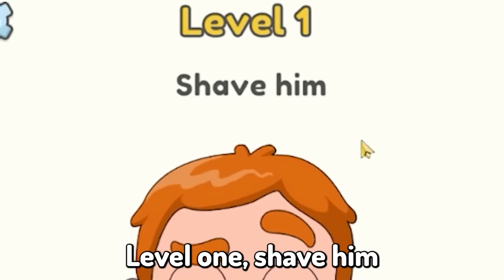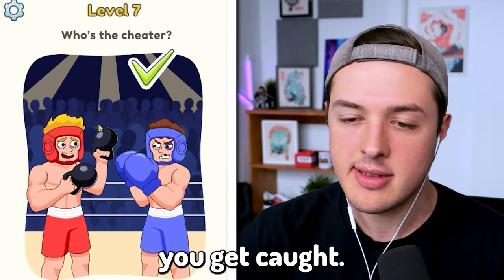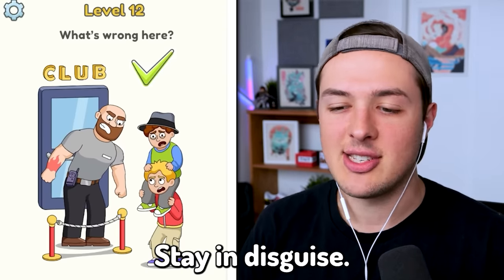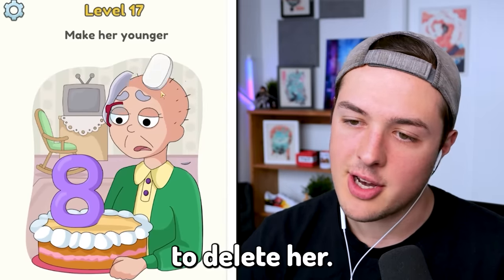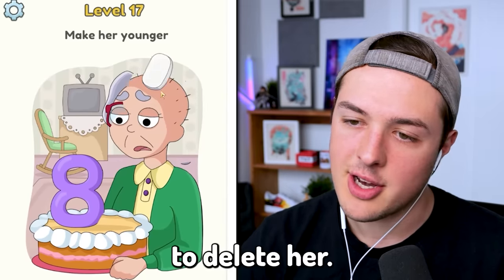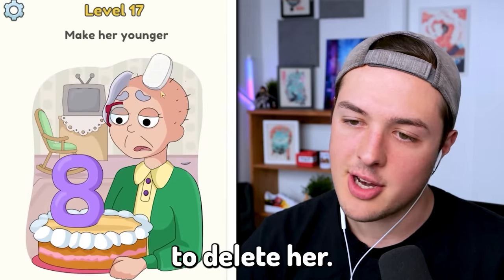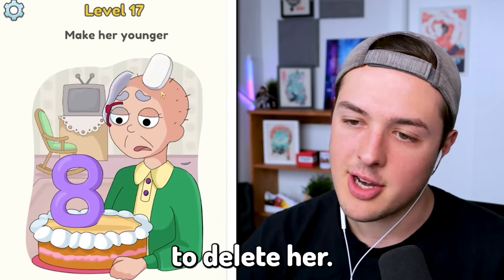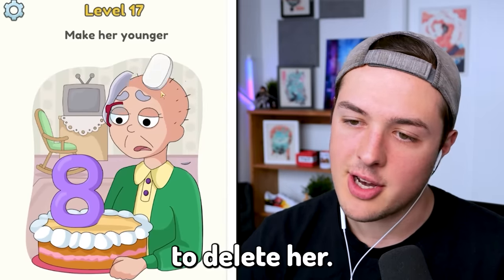Erasing to SAVE PEOPLES LIVES In Delete One Part!